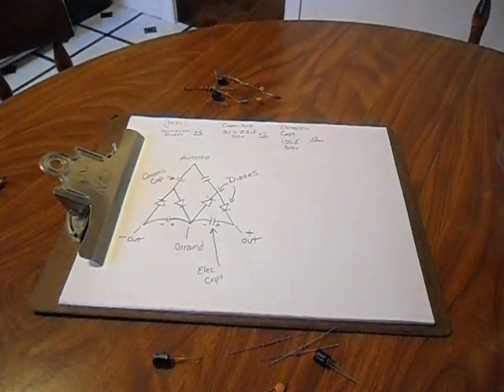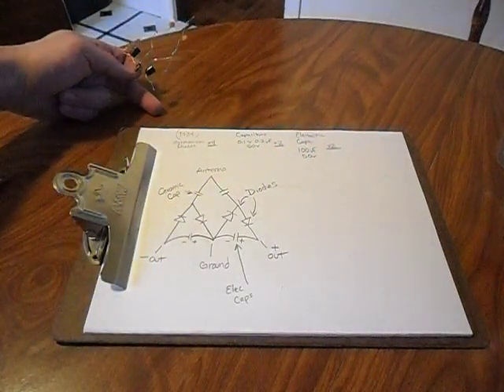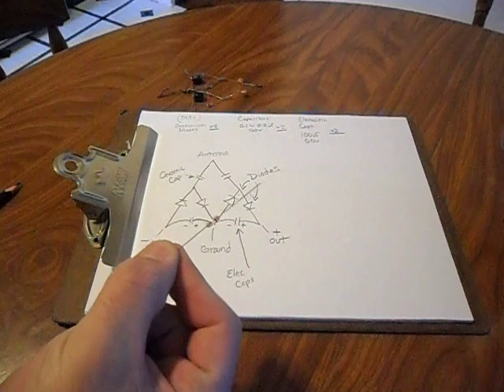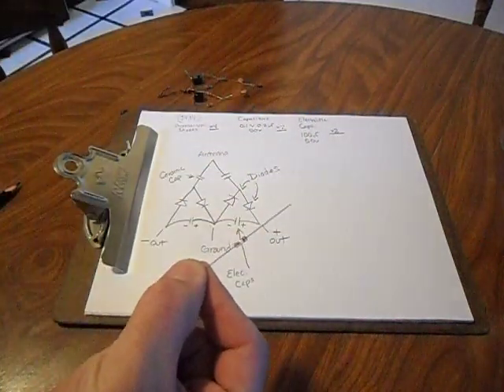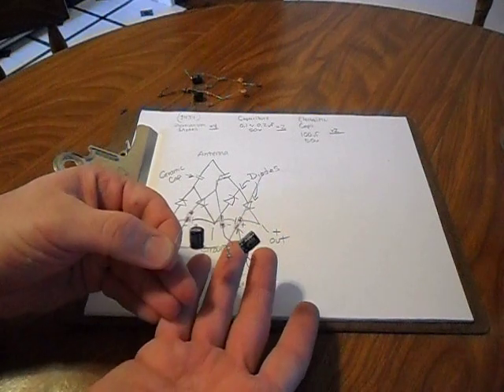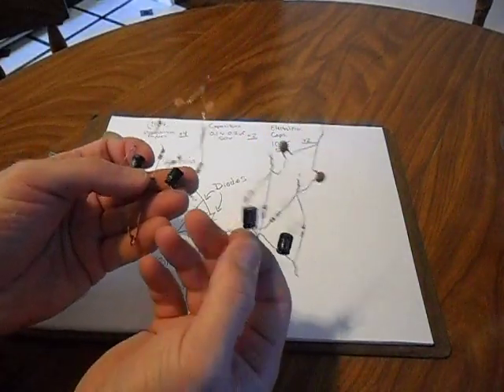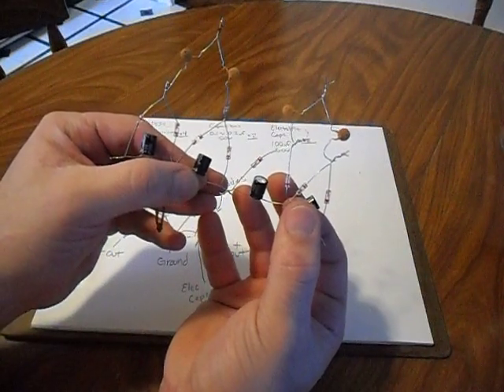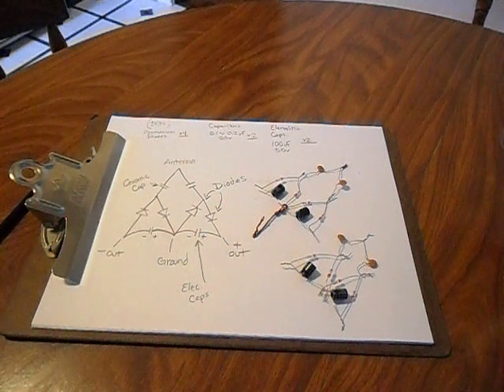Nikola Tesla "free energy from air" circuit explained and building instructions.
I made this video to show some folks how to assemble these kits.
There are only 8 parts and they are simply twisted together. I hope this video will help. and sorry to all who purchased my kits and didn't get instructions.

For others. these kits are for demonstration of Tesla's ideas. These will pull very small amounts of power from the radio waves around you. Some of them are natural and most are man made. All you need is lots of antenna.

Good Luck